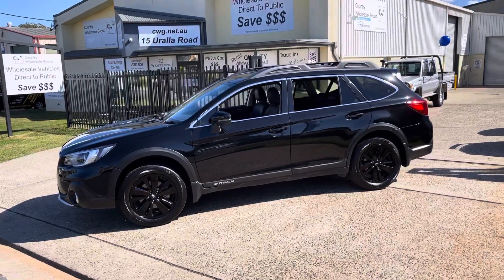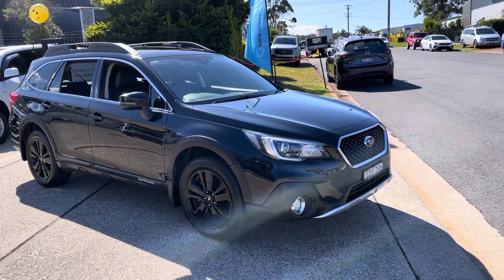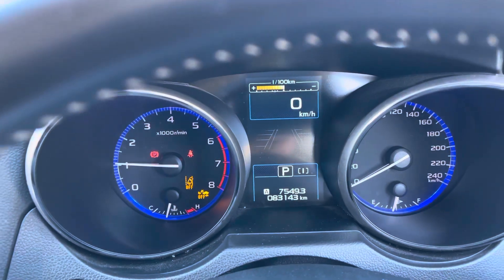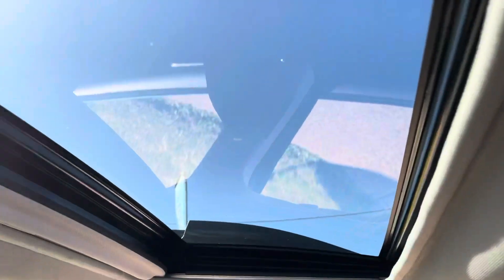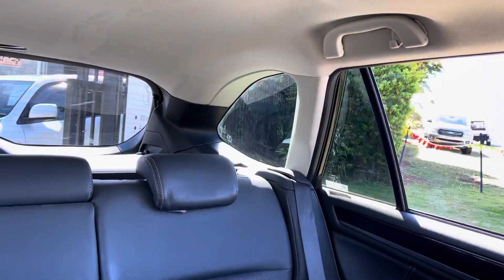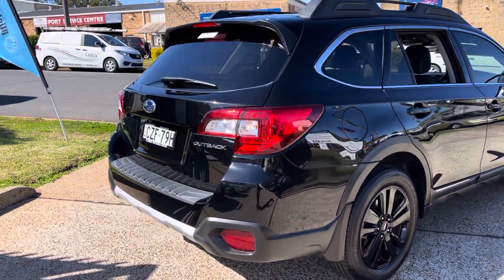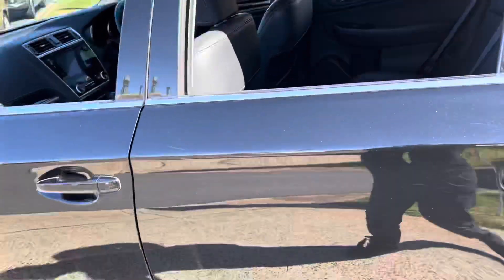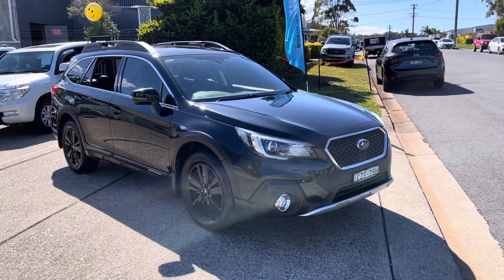Subaru Outback 2.5 Premium